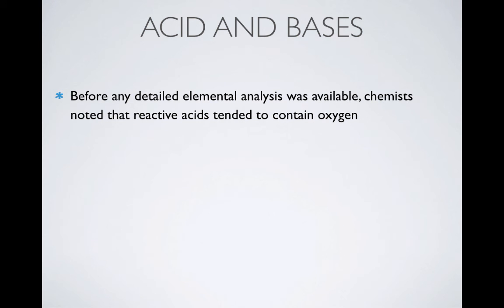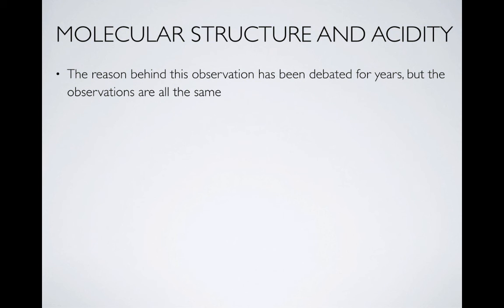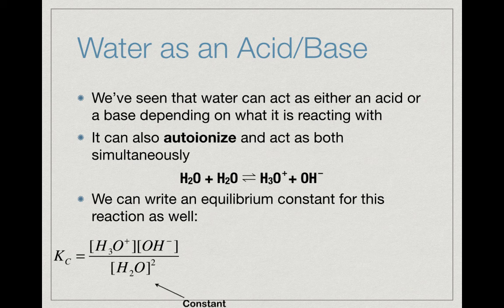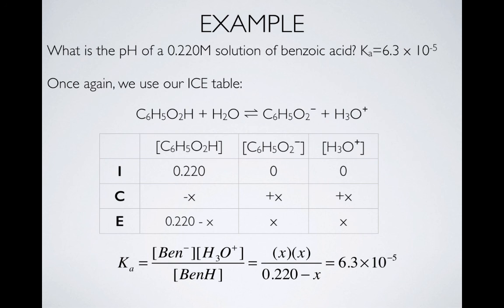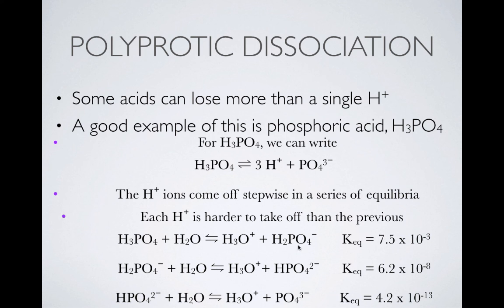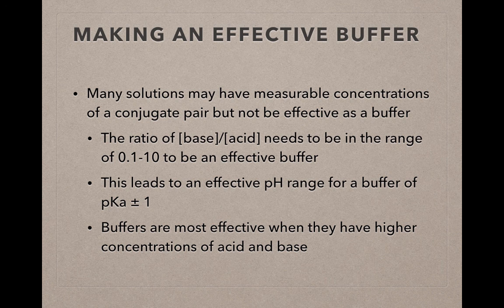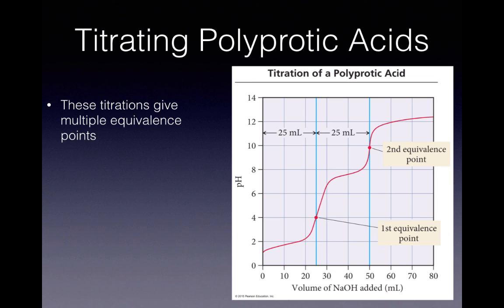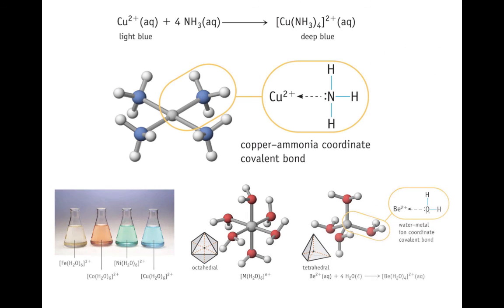Lecture 4-SCI 1004